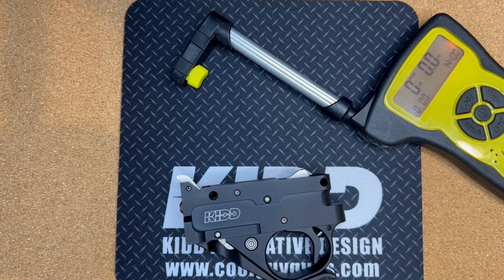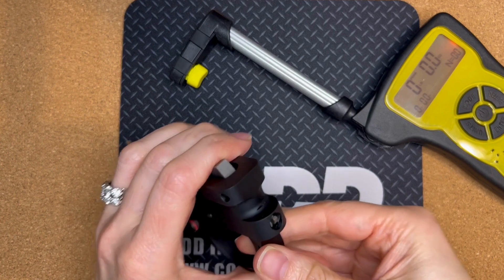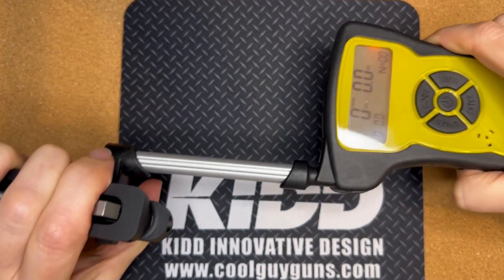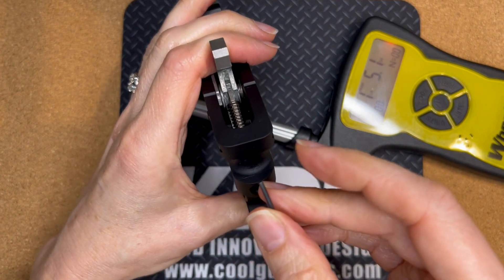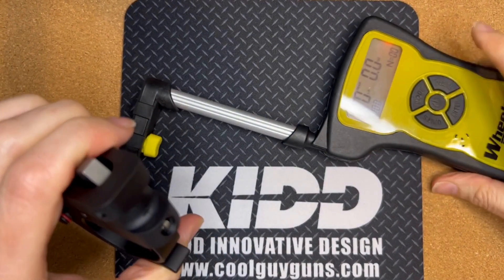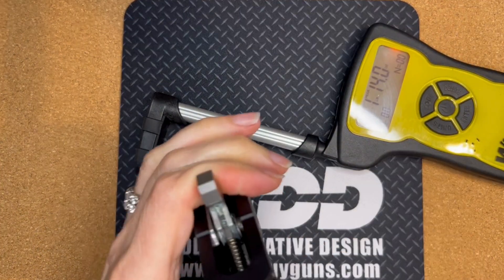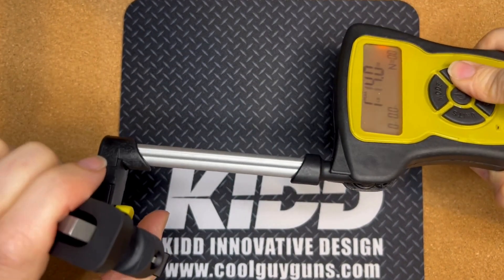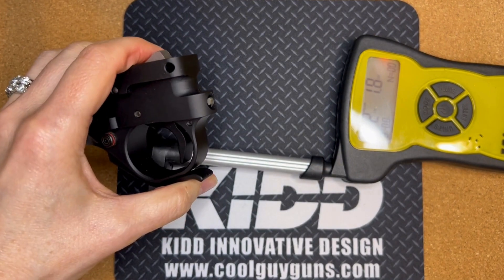KIDD 22LR Single Stage Trigger: Adjusting the trigger pull weight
Adjusting the trigger pull weight on the KIDD .22LR Single Stage Trigger.